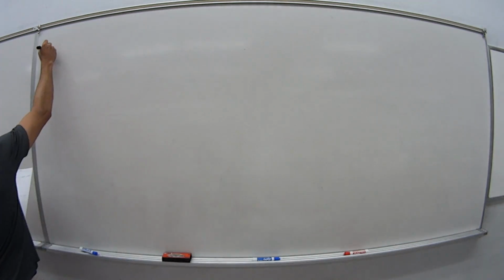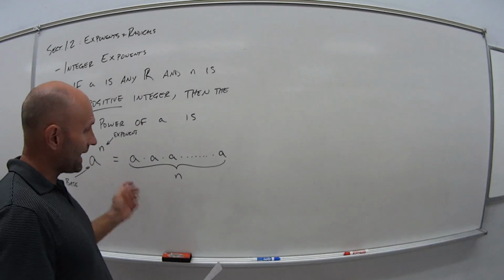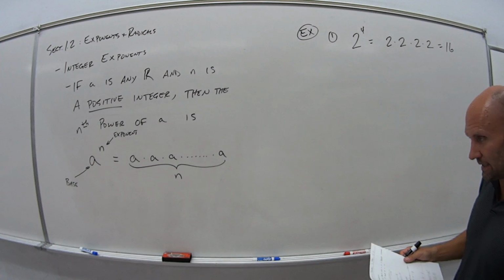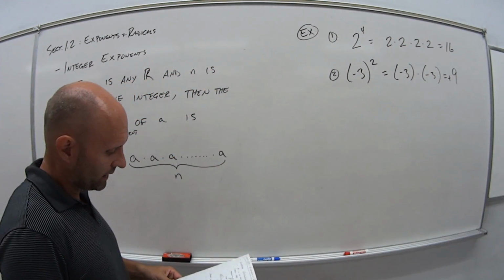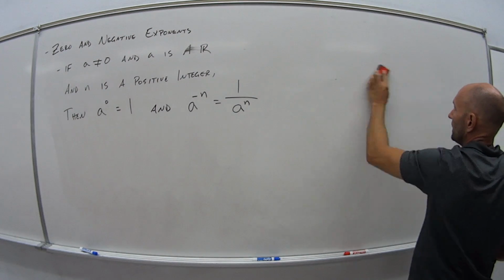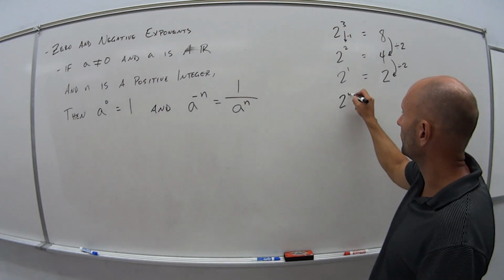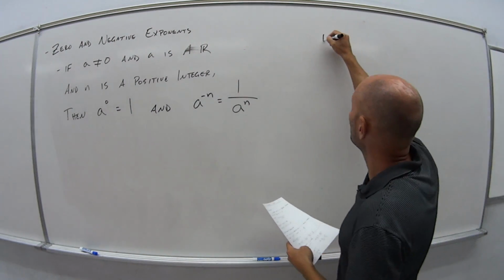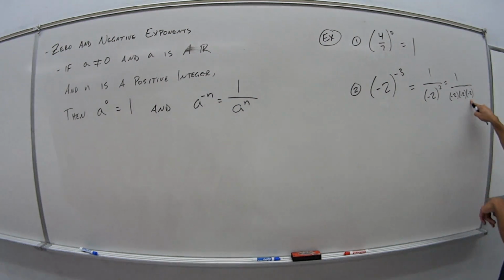1.2.1.4 - Zero and Negative Exponents